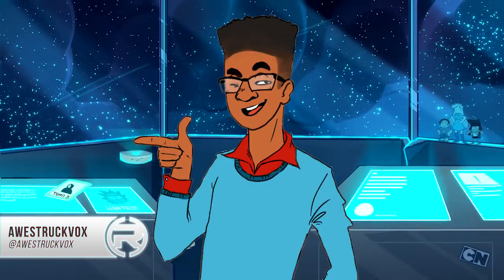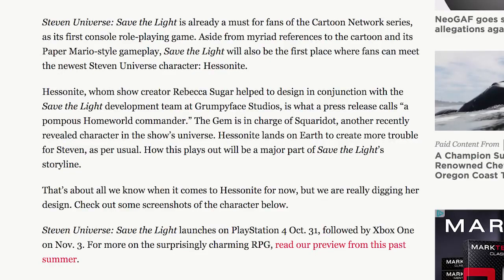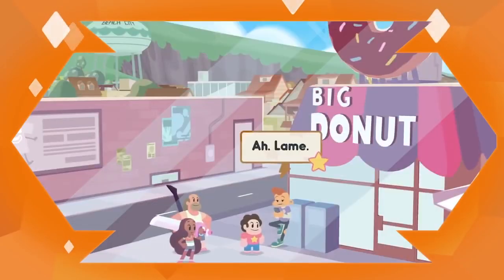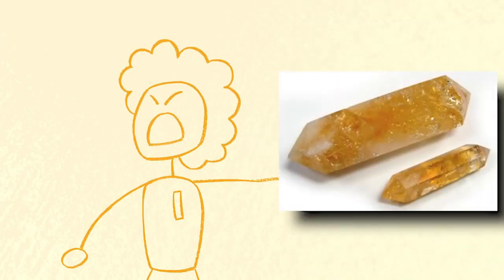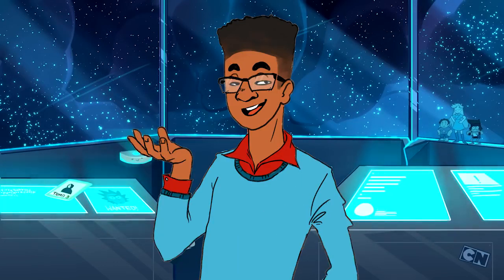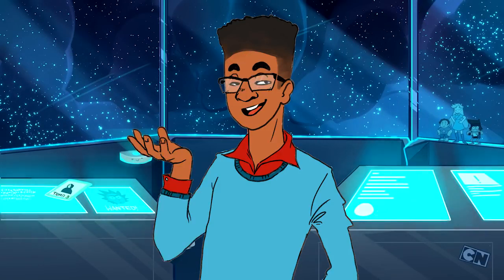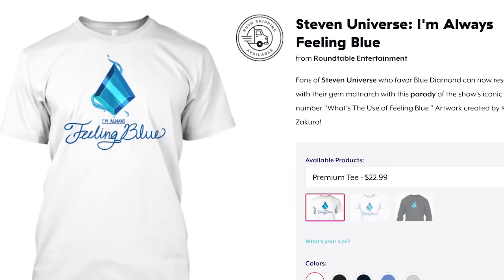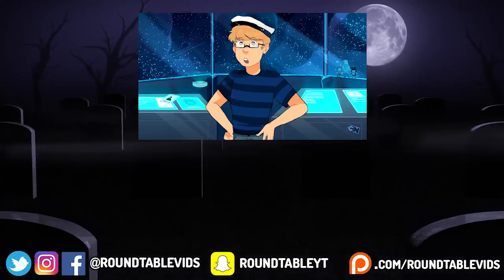NEW HOMEWORLD GEM: HESSONITE - Centipeetle's Commander! Steven Universe: Save the Light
A NEW Homeworld elite gem has been revealed to debut in Steven Universe: Save the Light, but she seems a bit familiar. Where have we seen this gem before and will she appear in future episodes?

CREDITS

Hosted by: Kevin Williams (AwestruckVox)
Edited by: Kevin Williams
Produced by: Kevin Williams